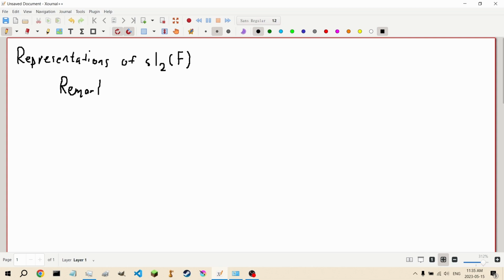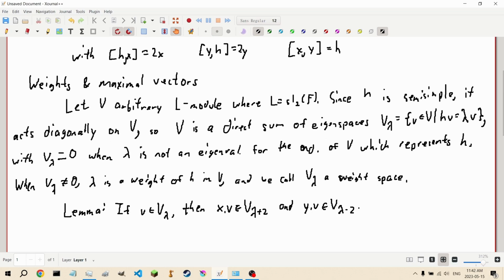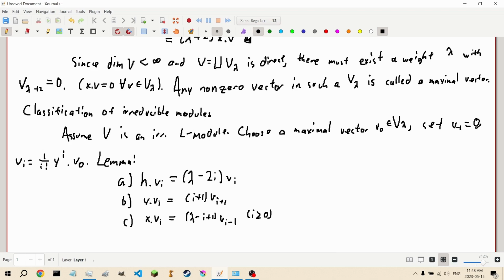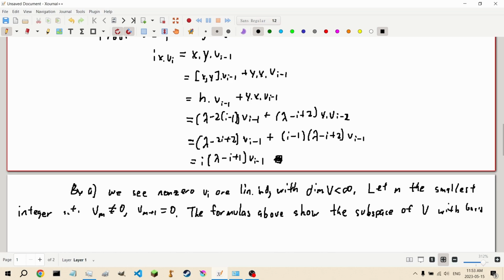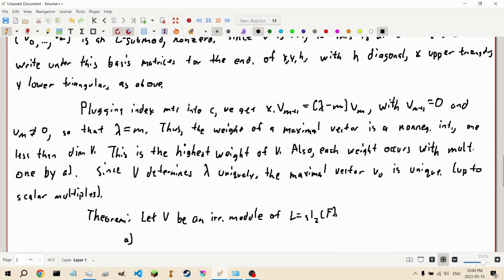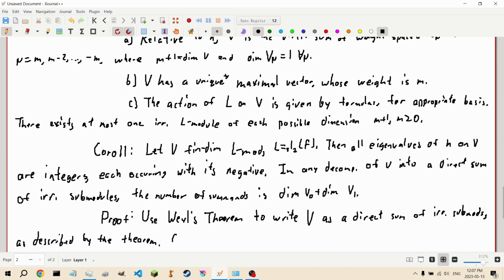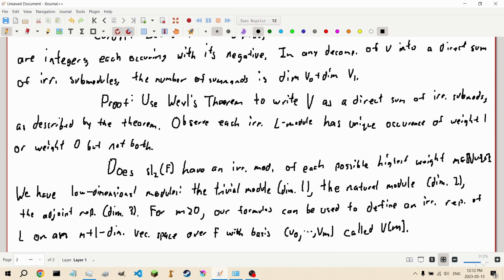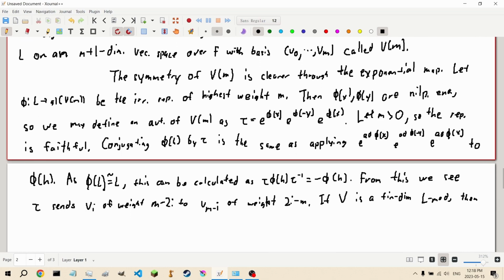representations of sl(2,F) - lie theory #43